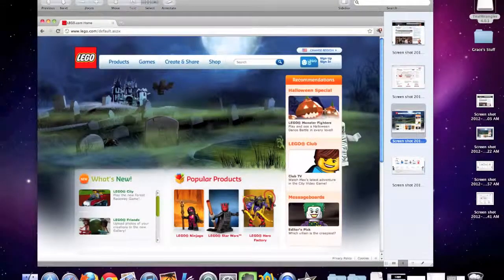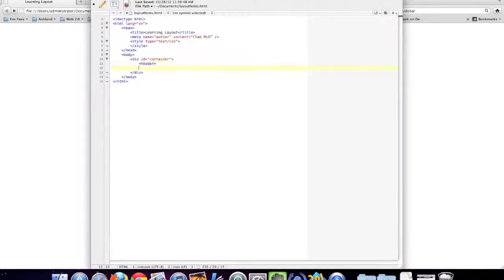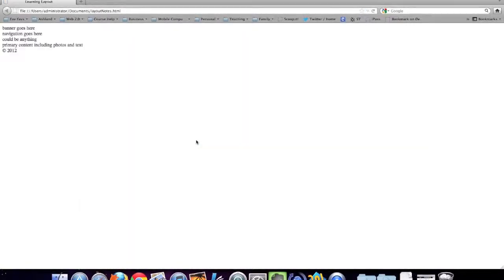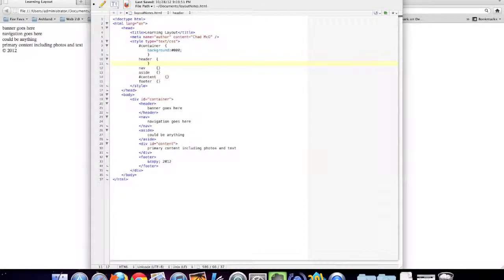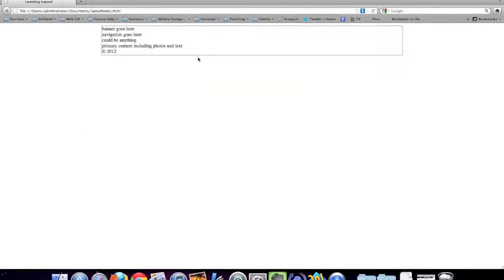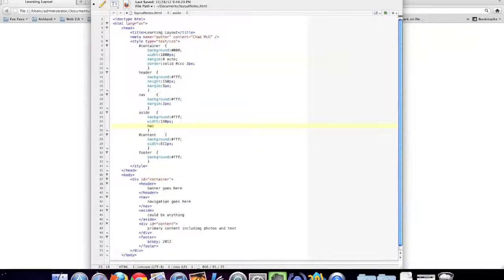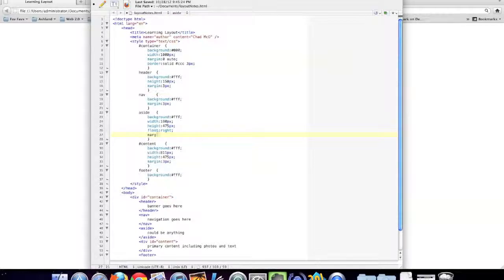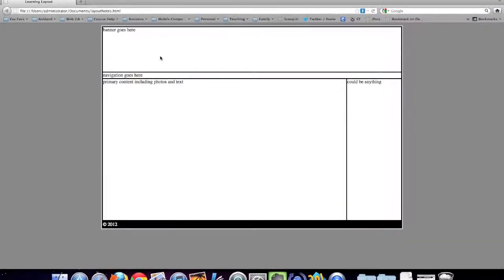Manage Web Page Layout